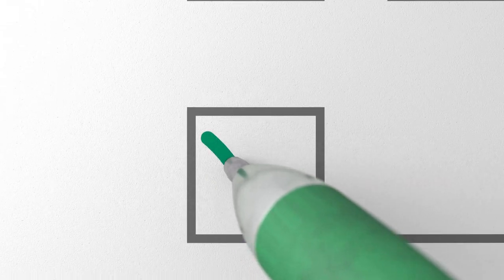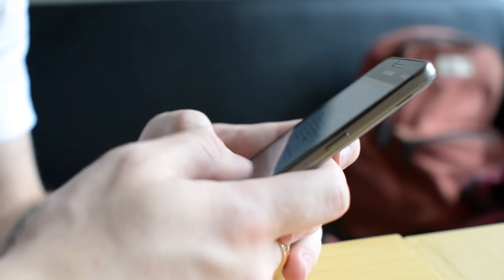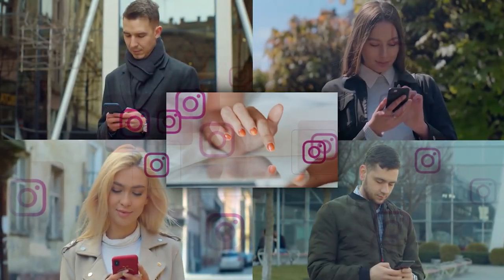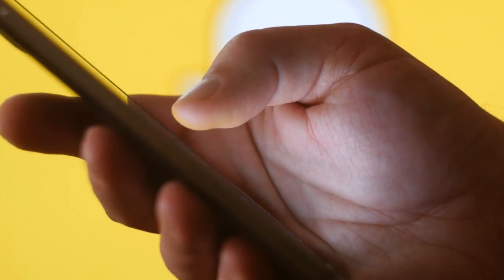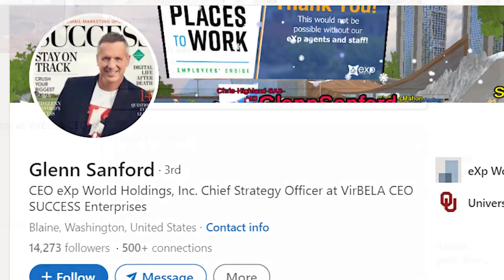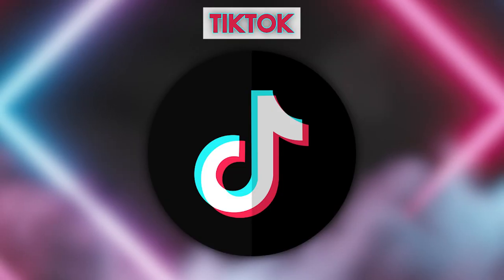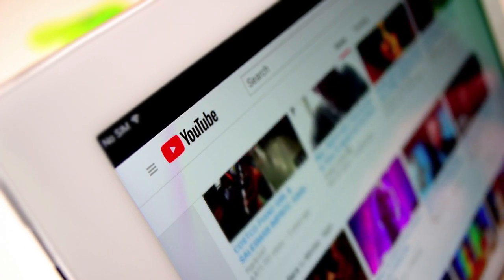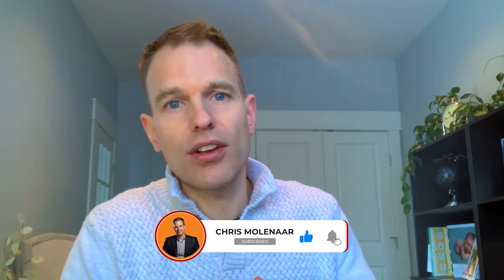Real Estate Agent Social Media Plan [20K Month]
In today’s market, every Real Estate Agent needs a social media plan.  It’s simple to learn how to use social media for real estate, but not always easy to stay consistent.  Social media should be a big part of the marketing plan for real estate agents.  Social media marketing is for REALTORS an advantage that previous generations didn’t have, especially starting out.  If you want to build a social media strategy for 2023, or you want to reflect on your social media strategy from 2022 then tune in!  See you in the video!

If you have questions about eXp Realty🤔...